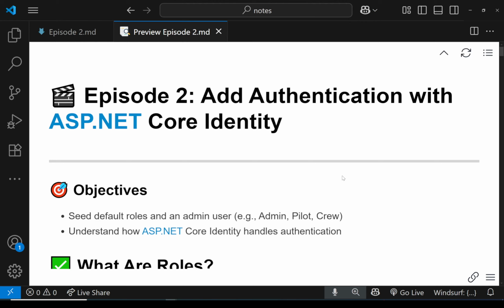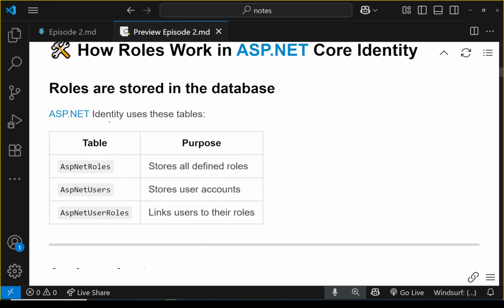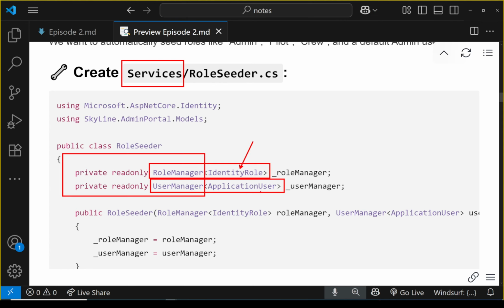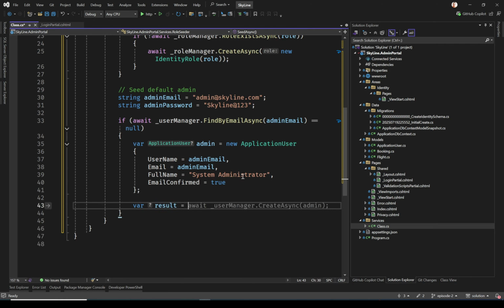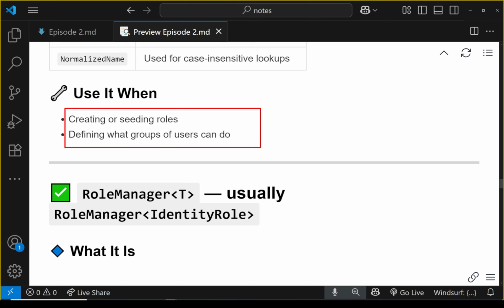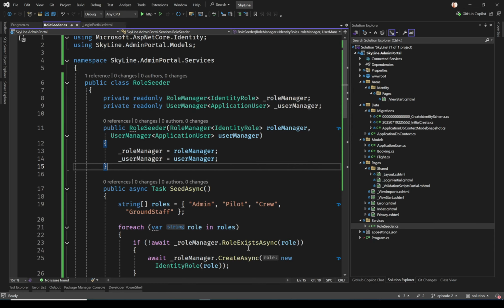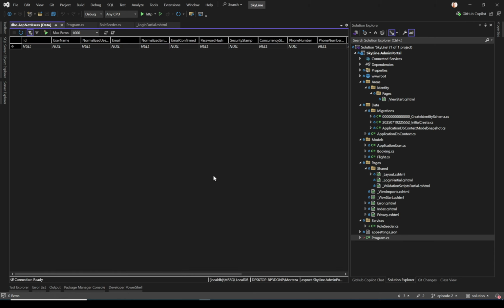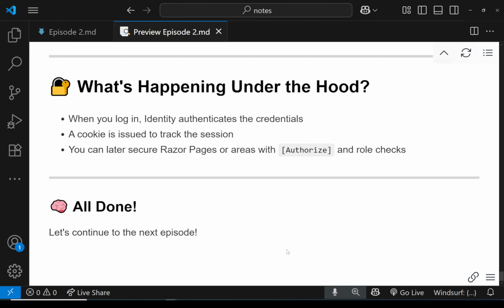ASP.NET Core Identity with Razor Pages #2 - Add Authentication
Here, we add ASP.NET Core Identity to our Razor Pages application. You’ll learn how to scaffold Identity, configure it properly, and prepare your project for secure login and registration. This episode is the bridge between UI and security—laying the groundwork for real authentication flows.